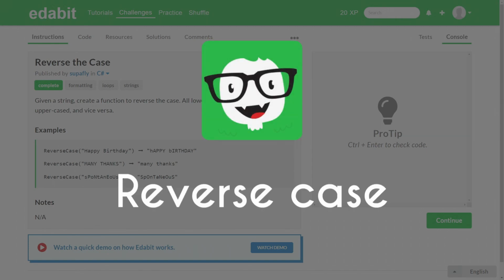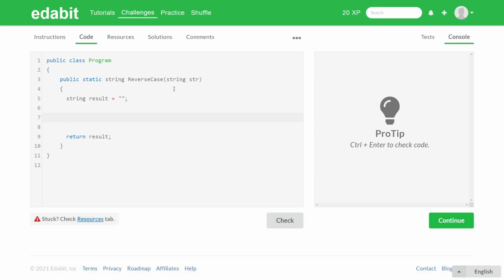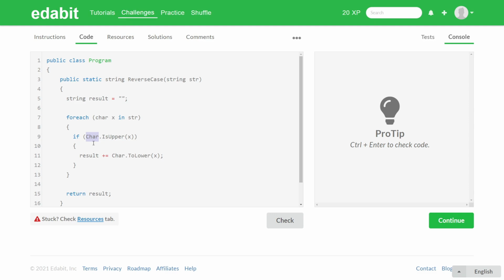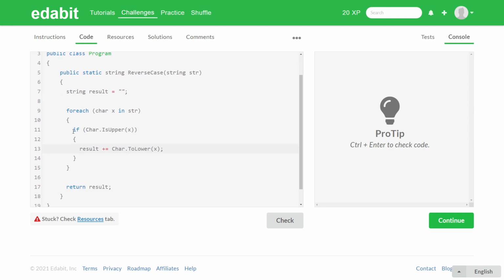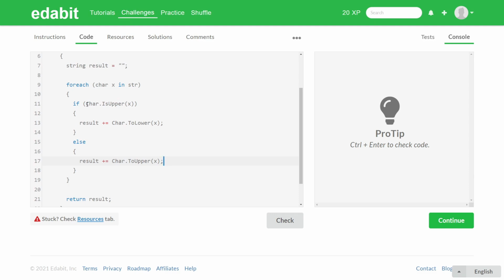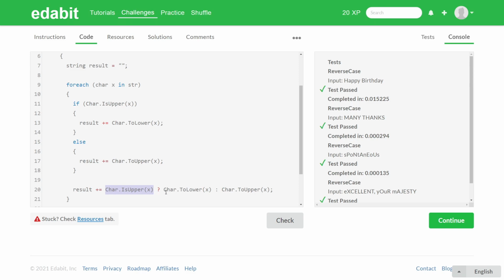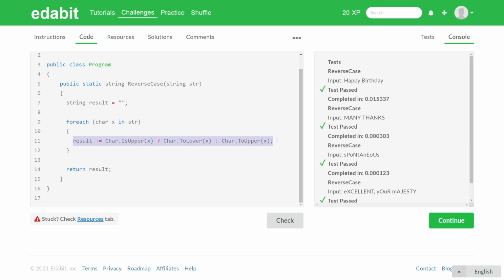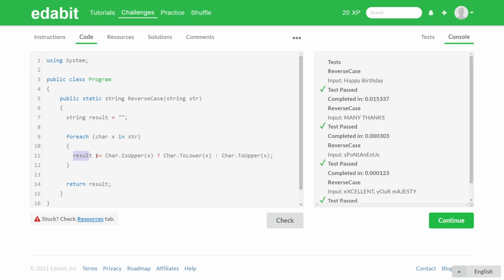C# Case Reversal problem under 5 minutes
In this CSharp Coding Challenge we're going to write a function to reverse the case of all characters.

Timestamps:
0:00 Intro & Task Explanation
0:15 Implementation
4:09 Recap & Understanding
5:05 Viewer suggestions & Outro